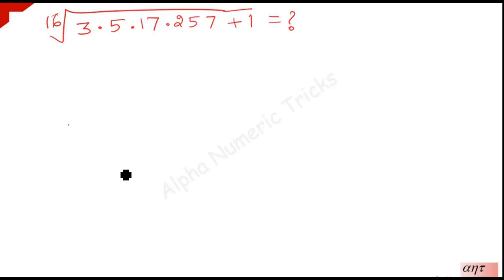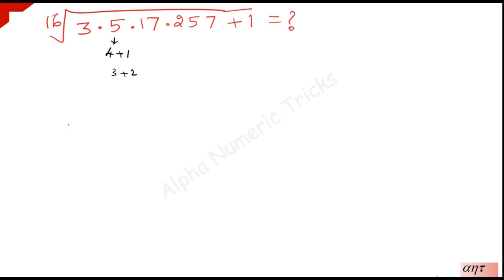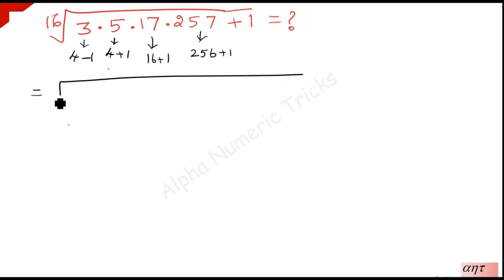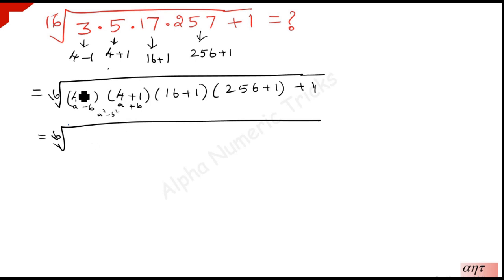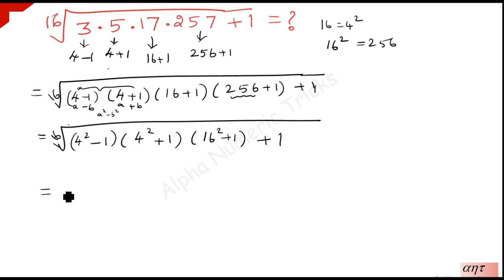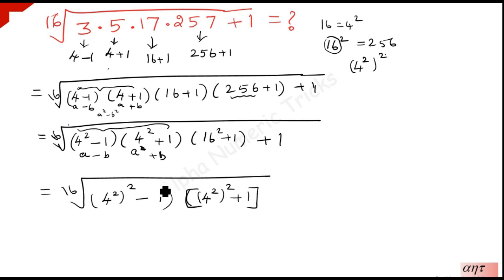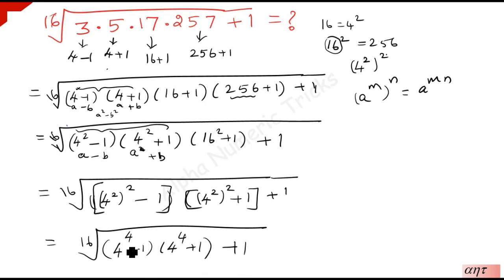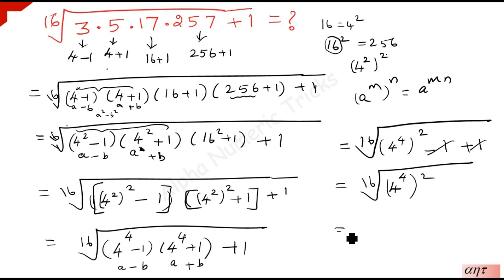Nice radical problem|you must know this trick|AlphaNumericTricks